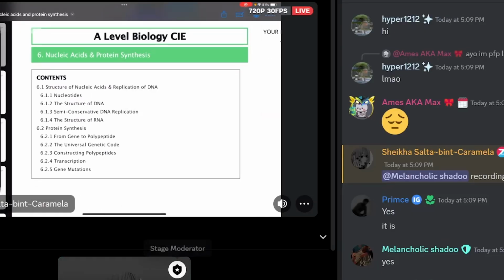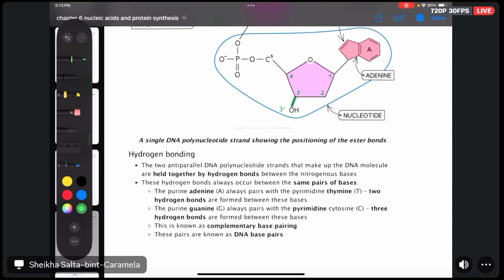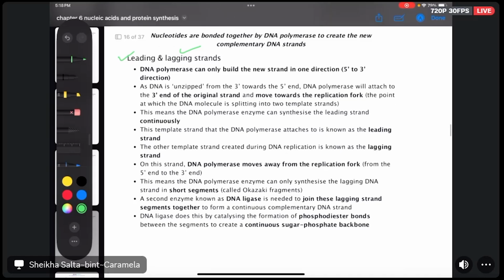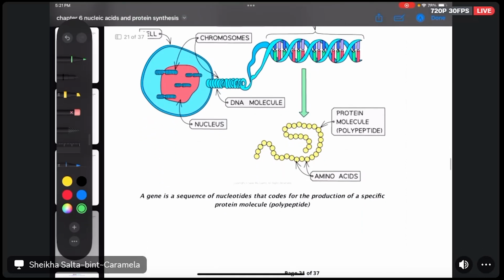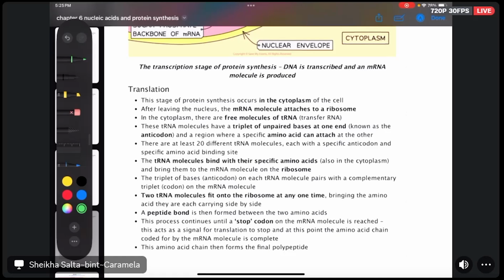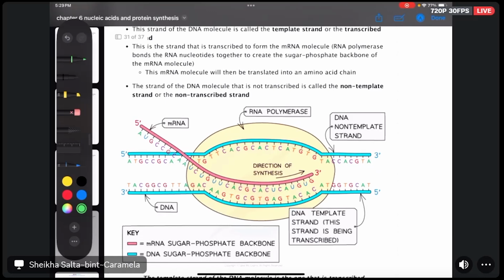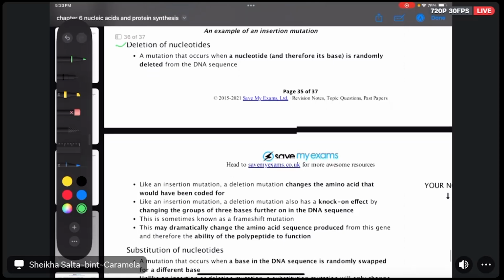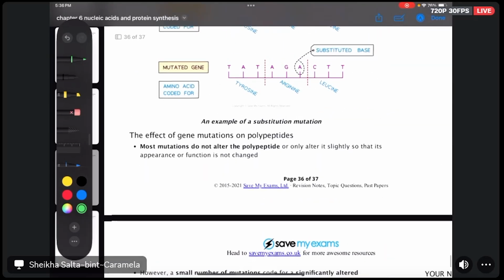Nucleic Acids and Protein Synthesis | Biology A-level | Discord Study Session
Watch the recap of the gripping revision of CAIE A-level Biology Chapter 6- Nucleic Acids and Protein Synthesis in this topical A-level Biology explainer! From DNA Structure to Mutation, Caramela breaks down complex concepts into easily digestible explanations in this Discord Study Session.

Get a good revision before your exams by connecting with us on the server: